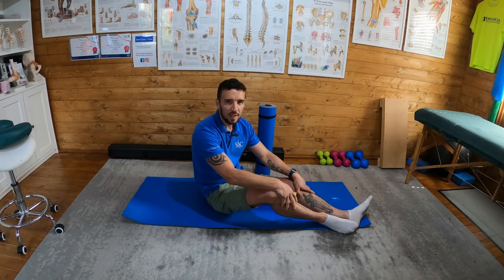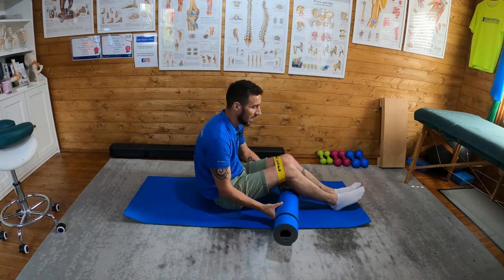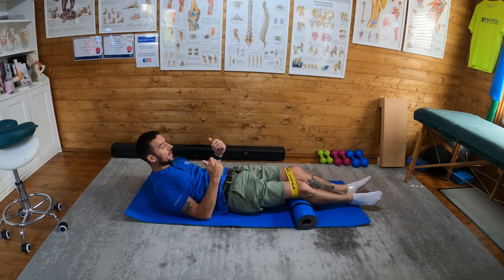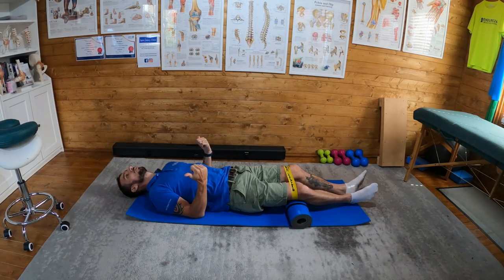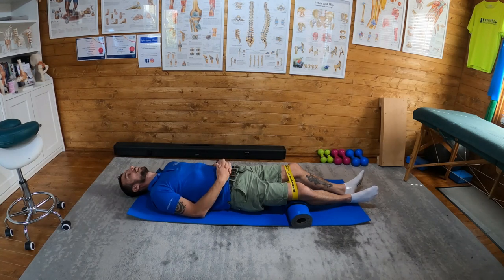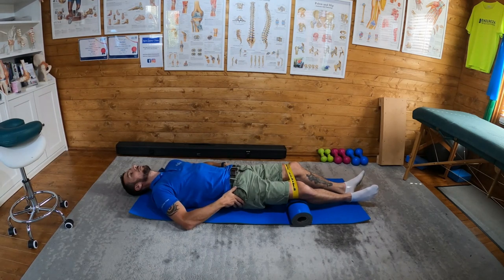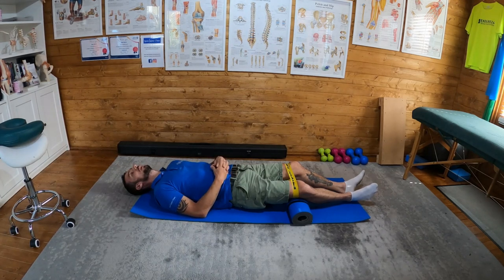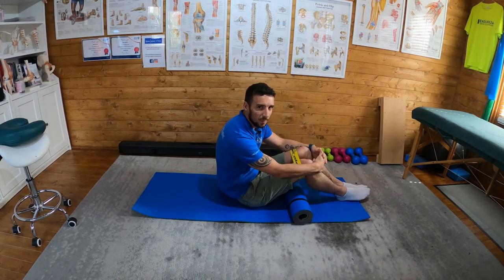Isometric Hip Abduction exercise using band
Isometric Hip Abduction using a resistance band.

First stage in treating Greater Trochanteric Pain Syndrome. (GTPS)

Isometric contraction of the hip abductors against the band may elicit some pain in the hips initially. This is ok if it is a 3-4 on the pain scale and only last 1-2 hours. If pain persists cease the exercise.